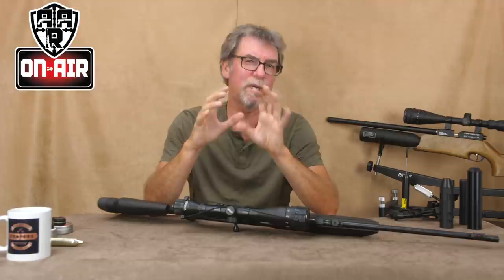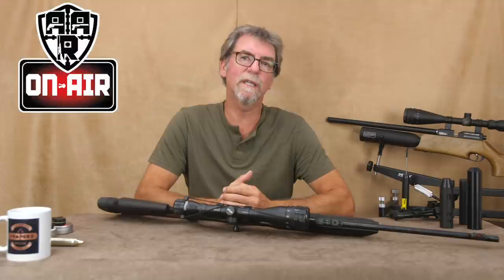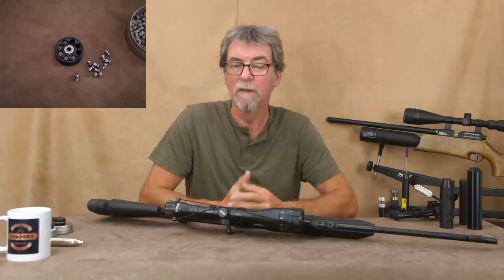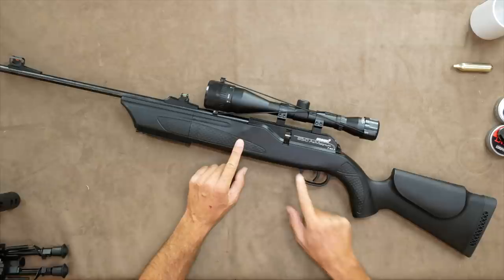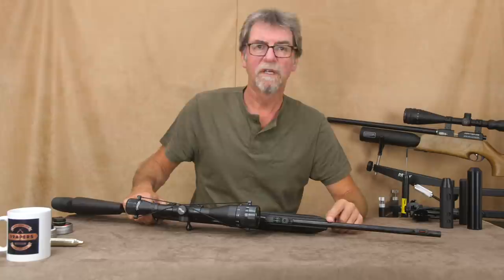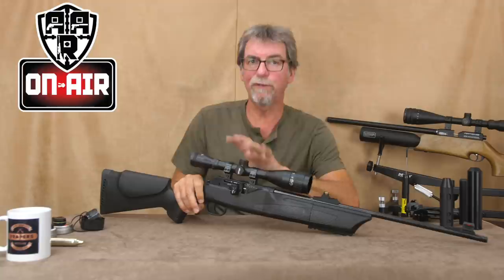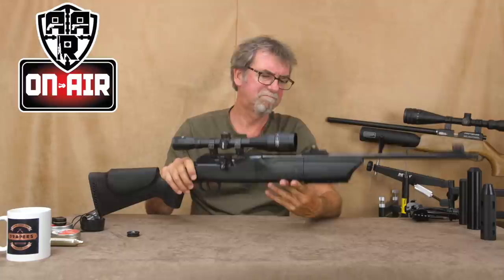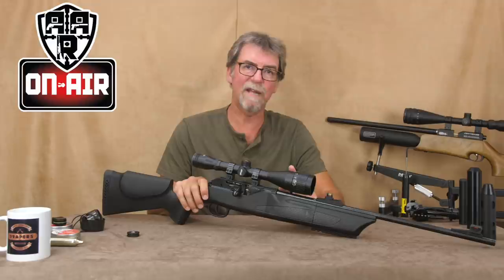Hammerli 850 Air Magnum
Umarex Hammerli 850 Air Magnum